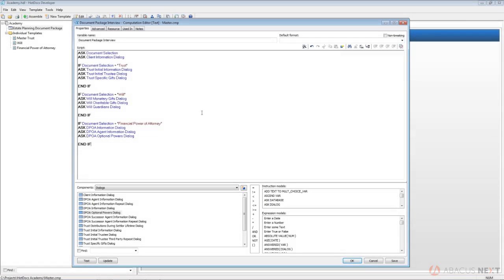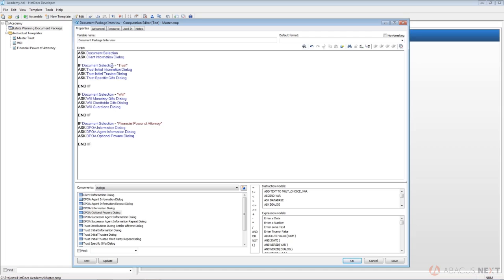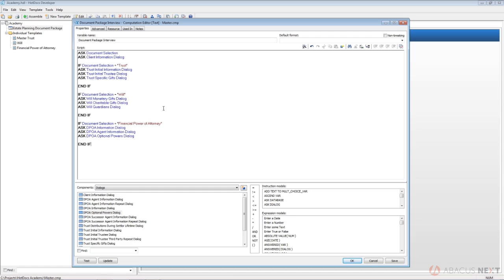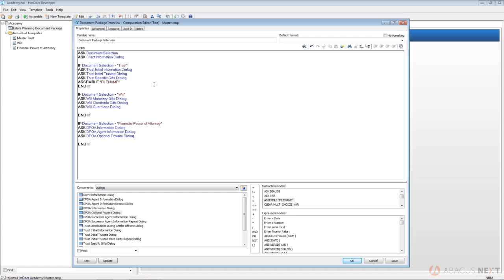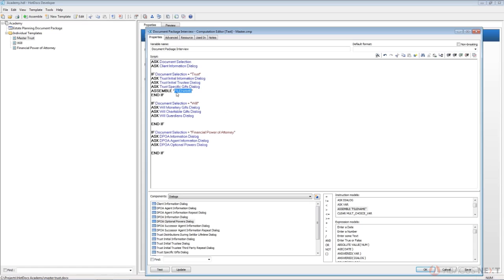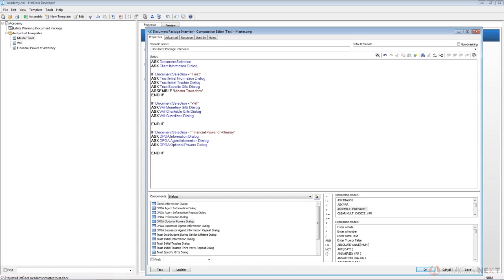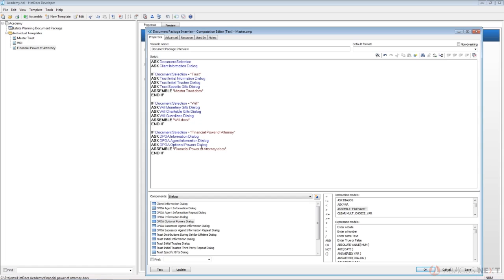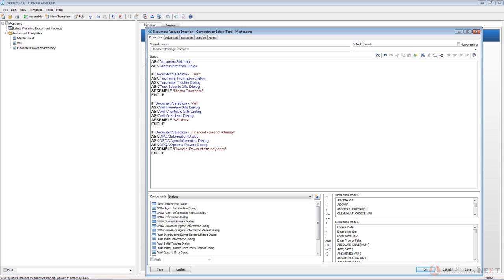abacusnext HotDocs Academy HD001 Document Packages Part 5